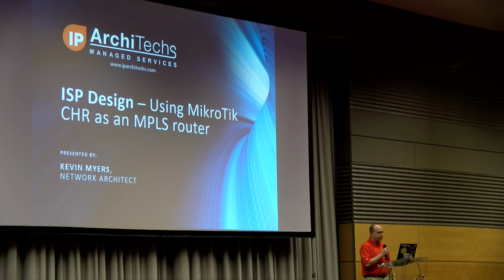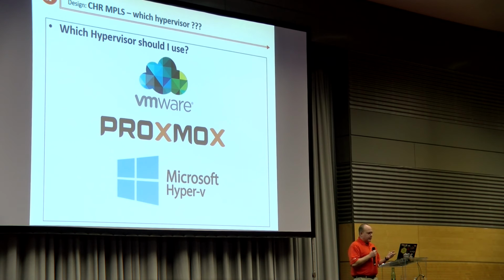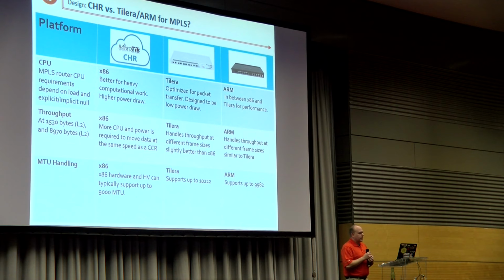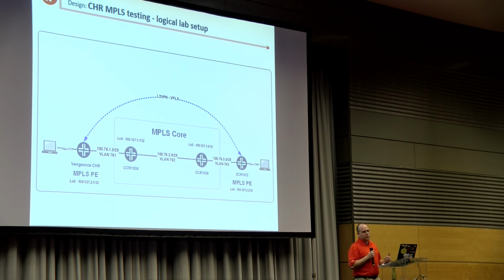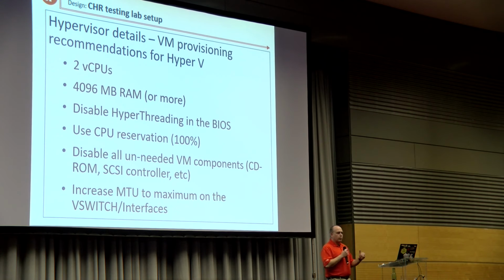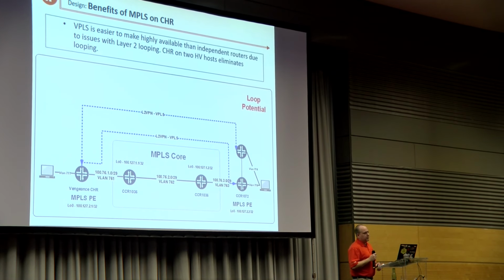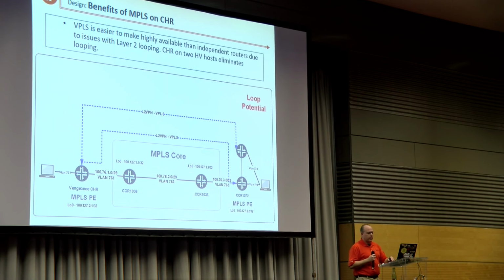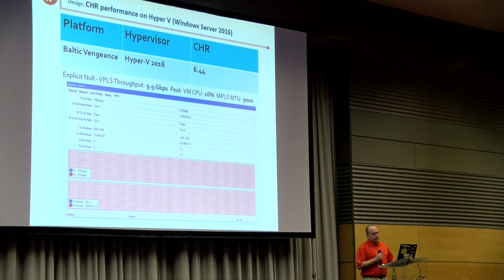Network Design - Using MikroTik CHR as an MPLS router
Network Design - Using MikroTik CHR as an MPLS router, Kevin Myers (IP ArchiTechs, USA). This presentation will review the performance and configuration of a MikroTik CHR in MPLS networks

Specific Topics include:

Hypervisor selection (ESXi,KVM,Hyper V)
NIC Selection
MTU settings and impact
Performance using Explicit Null vs. Implicit Null
Throughput
MPLS L2 and L3 VPN performance
MPLS TE performance.